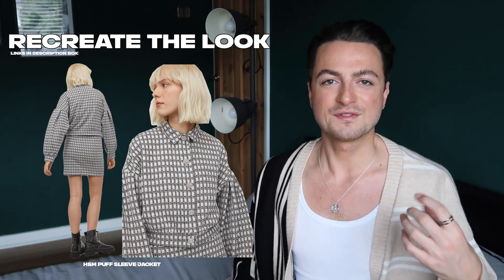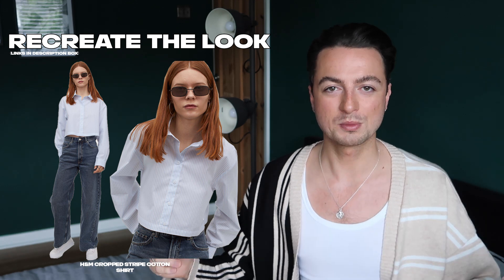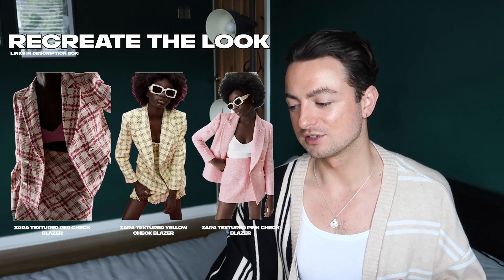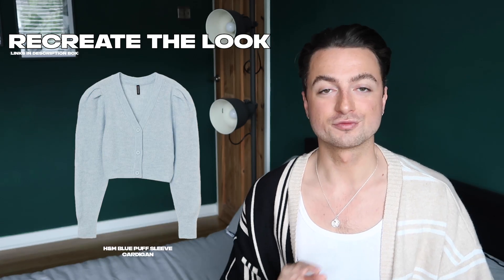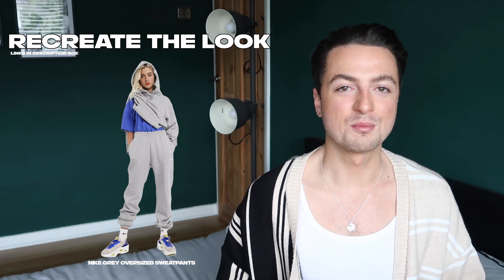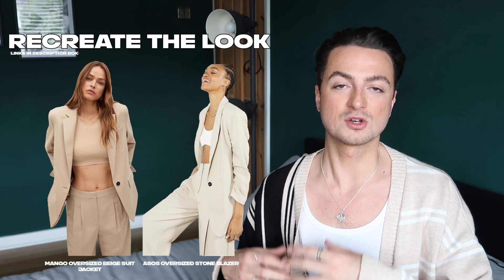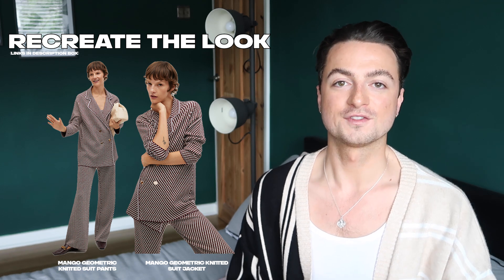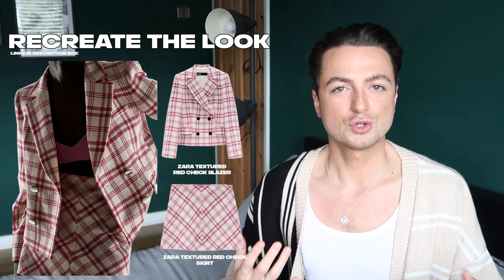How To Dress Like: KAI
Kai, the Human Gucci, has incredible style and today I'm showing you how to recreate Kai's style with affordable womenswear fashion. The looks range from Kai airport fashion, Instagram, editorials and more!

A lot of people want to know how to dress like an idol and in this series 'How To Dress Like' I show you how to dress like a kpop idol using affordable kpop fashion. In this video I break down Kai style and talk you through the key pieces, trends, silhouettes etc before showing you how to style the looks on yourself.

Recreate The Look

Look 1

Look 2

Look 3

Look 4

Look 5

Look 6